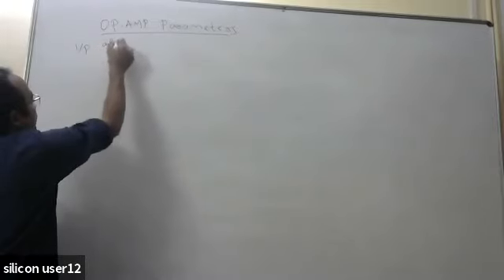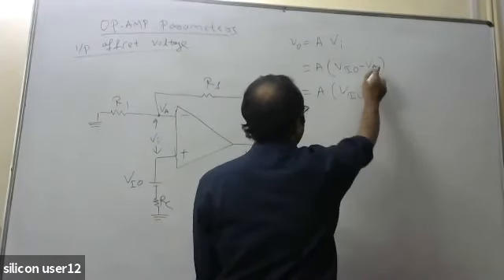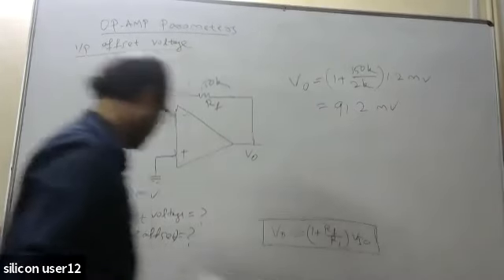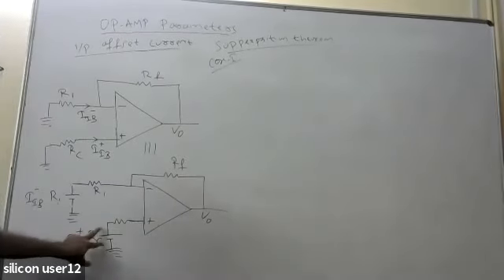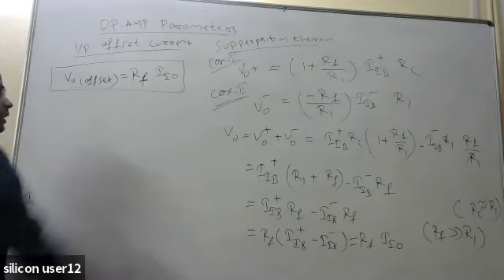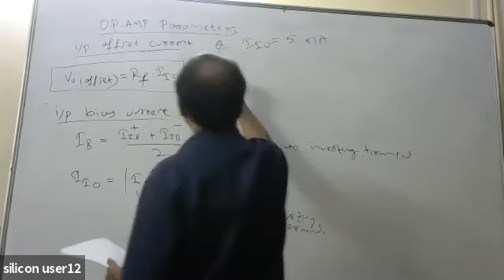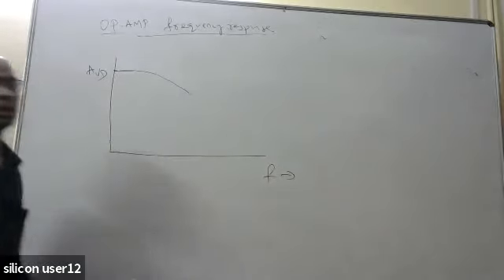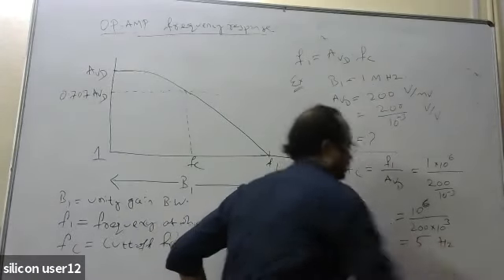Class 39 Basic Electronics 3.3. 21 OPAMP Parameters